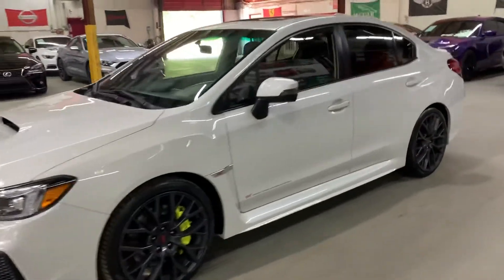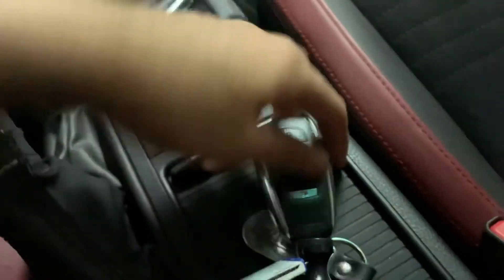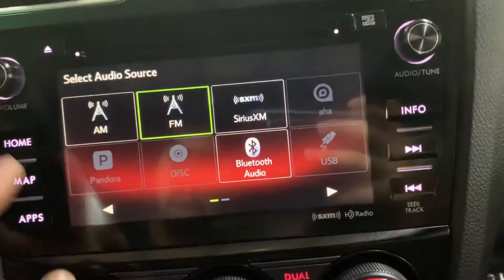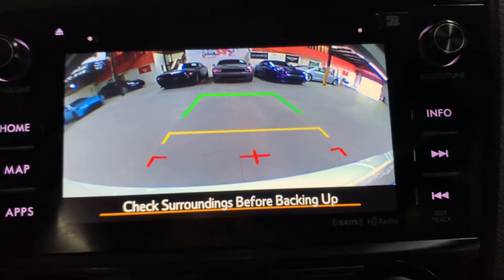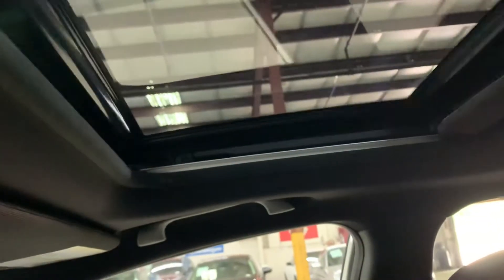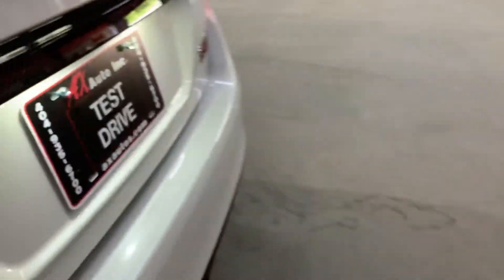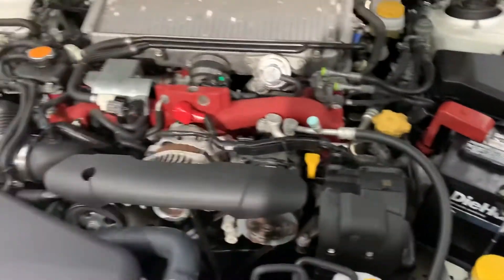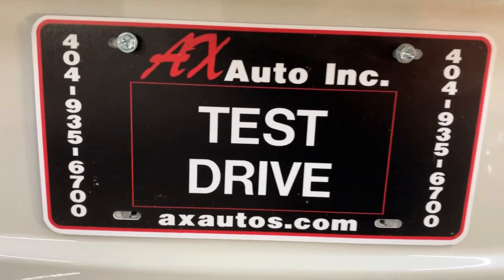2018 Subaru WRX STI